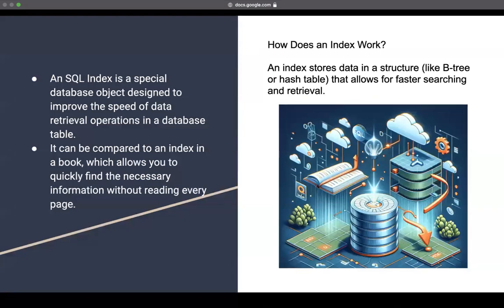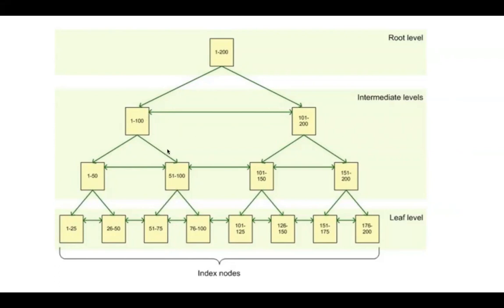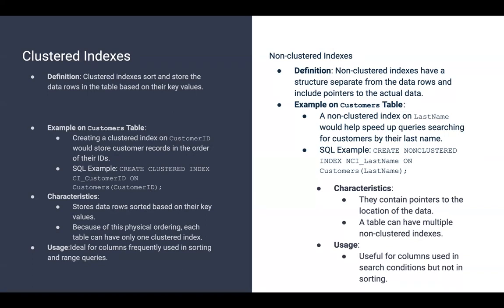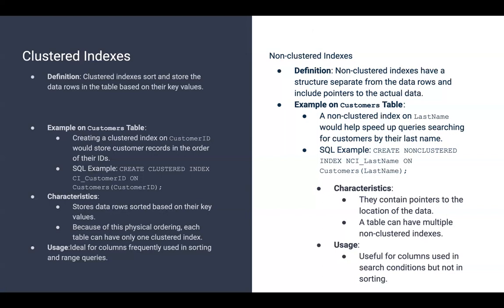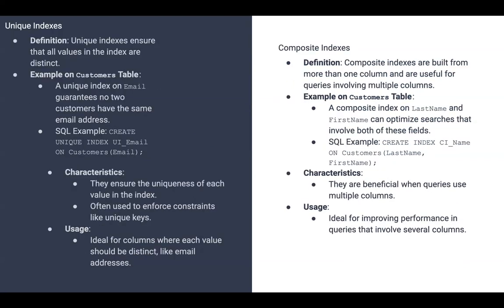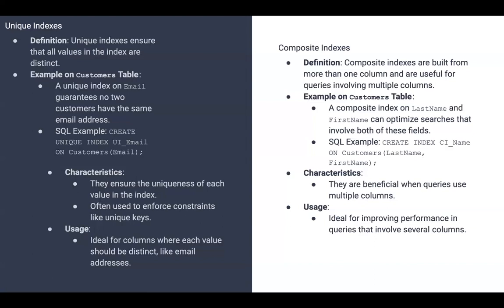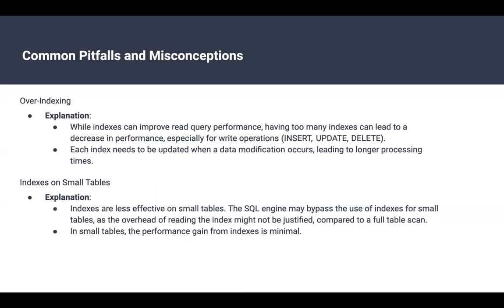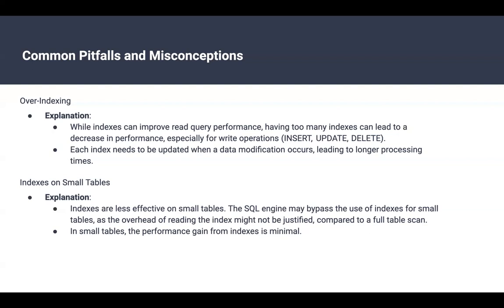SQL INDEXES || EXPLAINED IN DETAIL || WITH EXAMPLE || ENGLISH